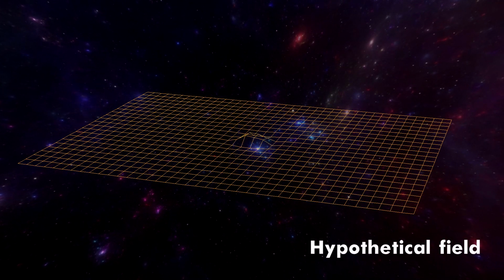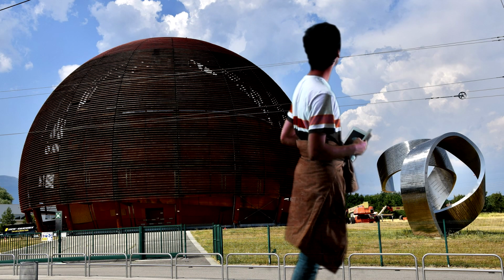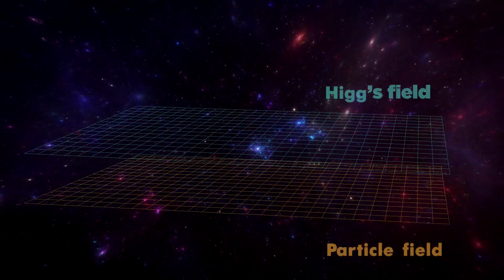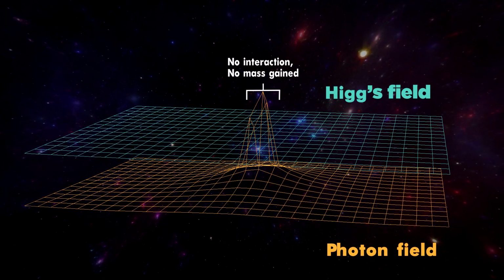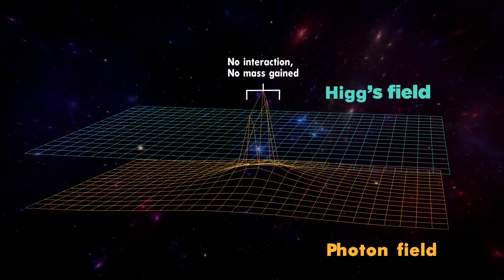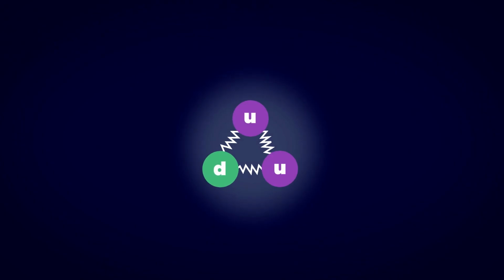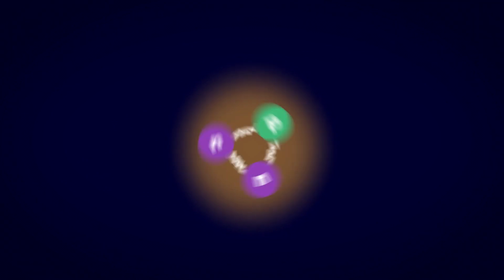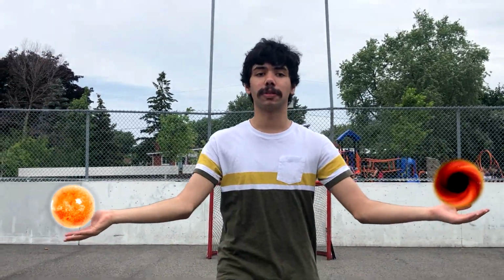Breakthrough Junior Challenge 2021 | The Higg's field and the source of mass!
Hello! This is my submission for the challenge from Canada!
We often talk about mass in science class, but have you ever wondered why it exists, or where does it come from? We learn this today in this video!

Edited, scripted, and directed by Alhasan Shnoot